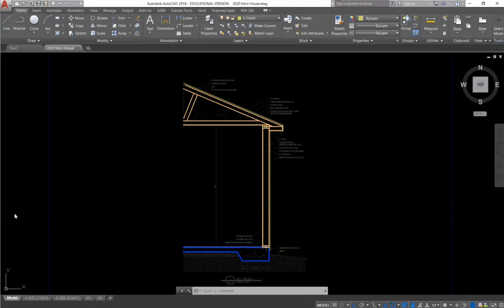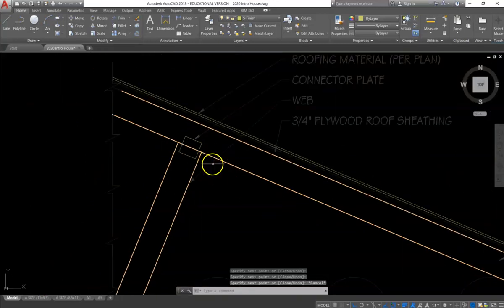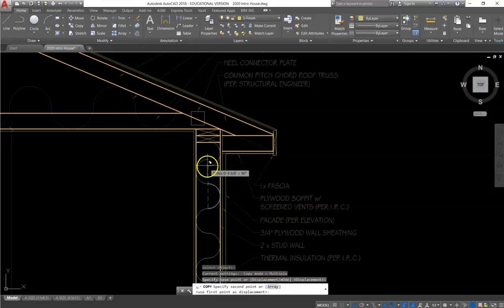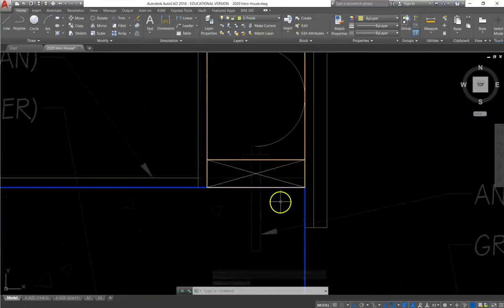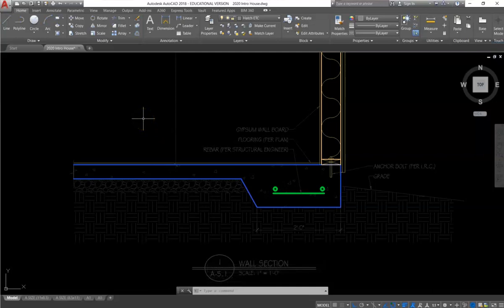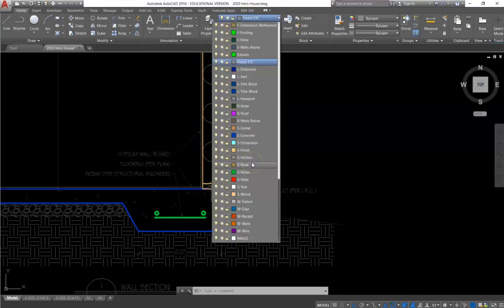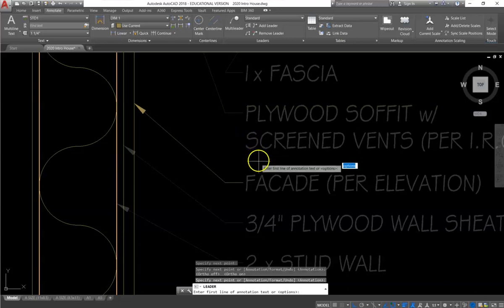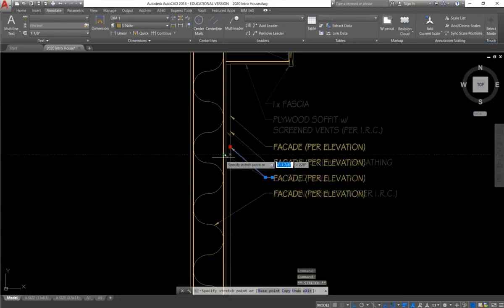3.1 - Wall Section - Video 3